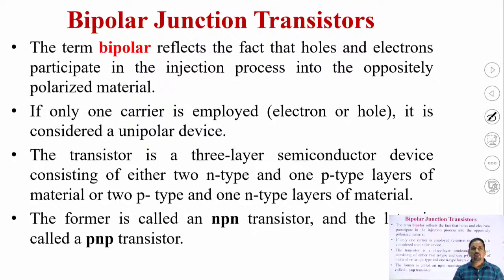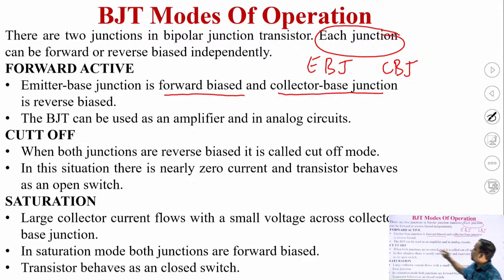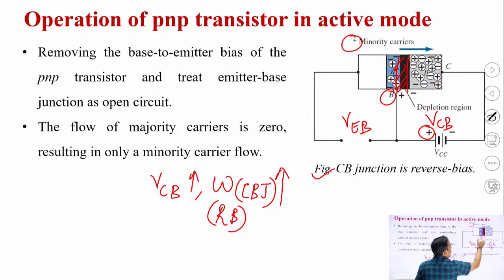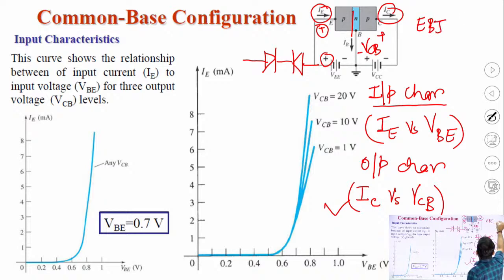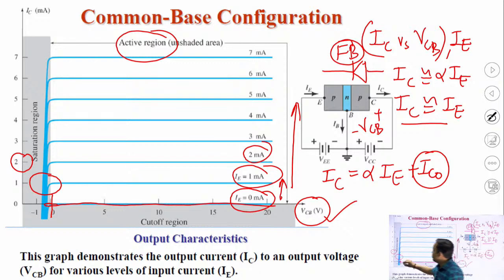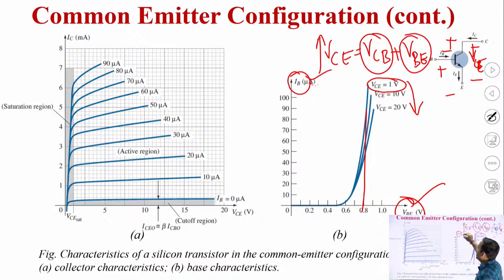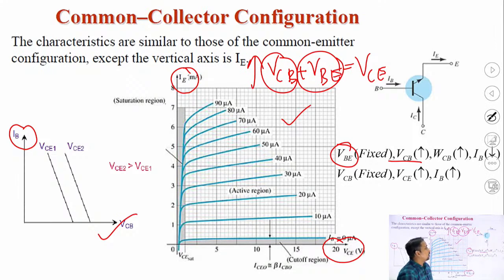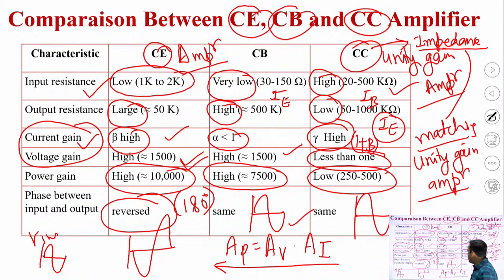BIPOLAR JUNCTION TRANSISTOR || EMERGING DOMAIN IN ELECTRONICS ENGINEERING || MR. DUSHYANT SINGH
The Zener diode behaves just like a normal general purpose diode converting of a Si P-N Junction and when biased in the forward direction